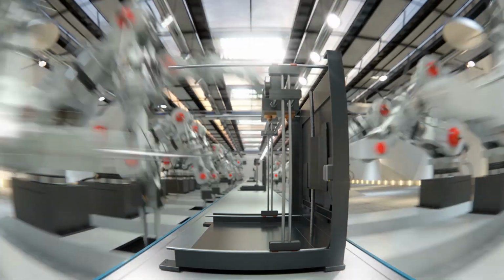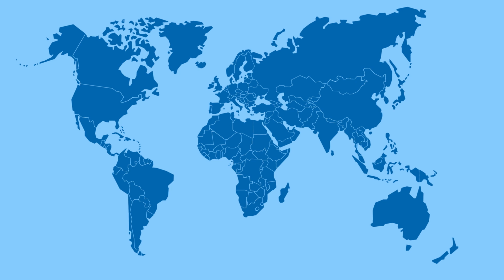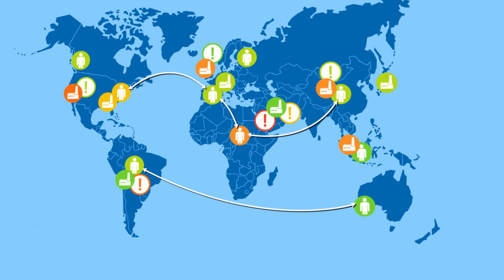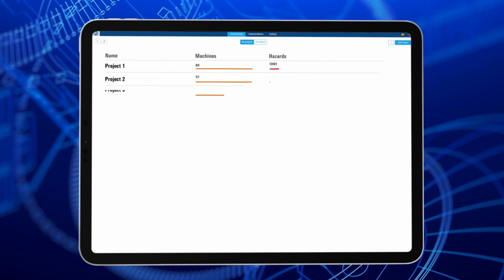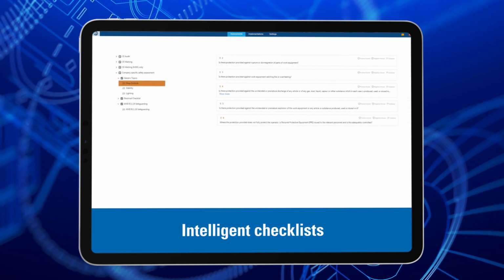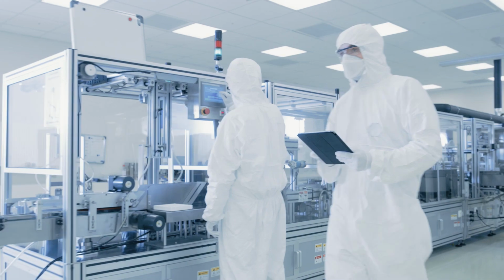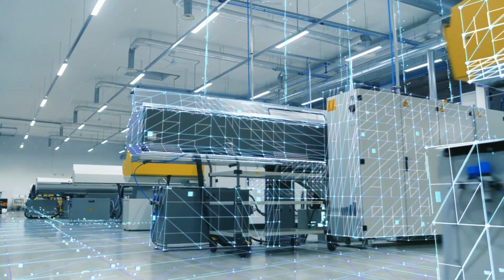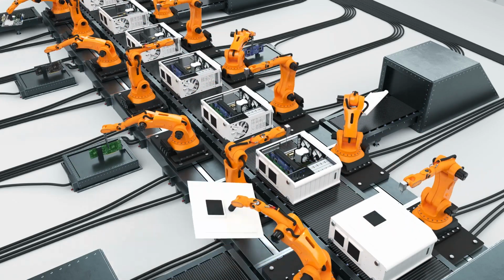mCom ONE - The future of machinery safety compliance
To minimize downtimes and prevent hazards, machinery safety compliance needs to be managed proactively and effectively across sites. TÜV SÜD’s cloud-based software solution for machinery safety, mCom ONE, facilitates life-cycle management of hazards by bringing machinery, people and processes together while keeping the data readily available.